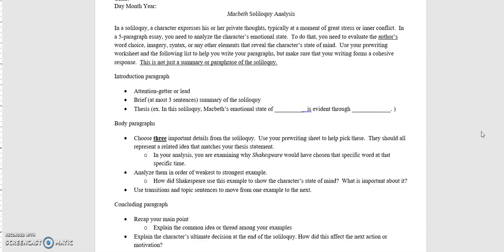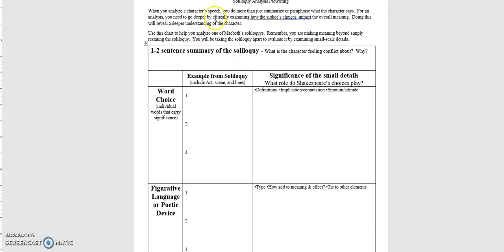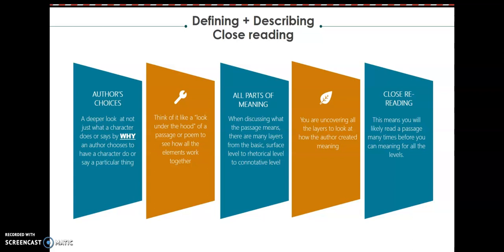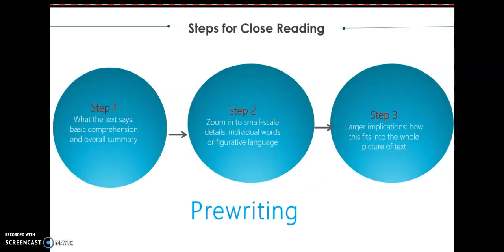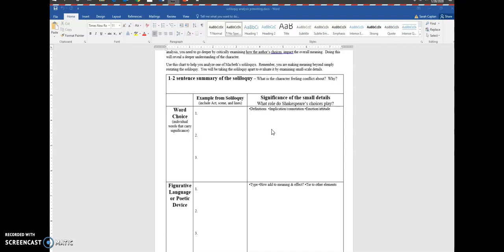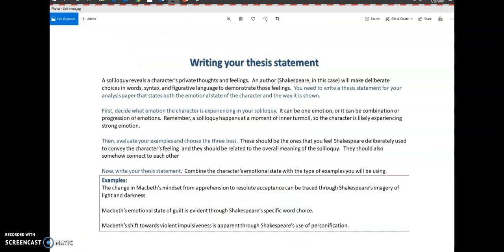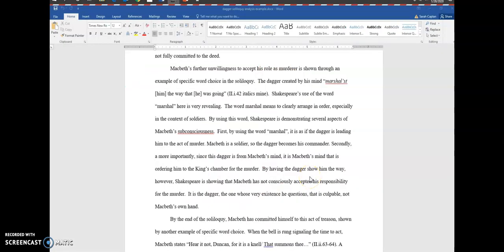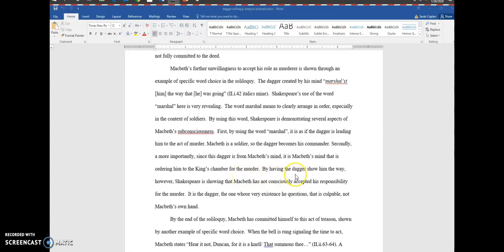Close reading and Soliloquy Analysis Essay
Directions and explanation